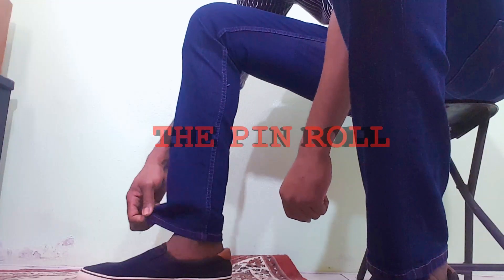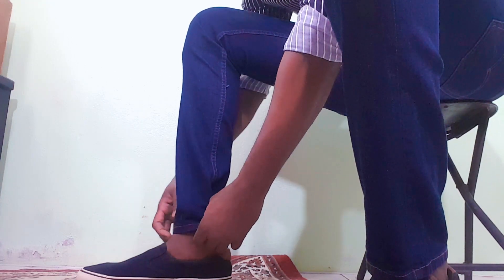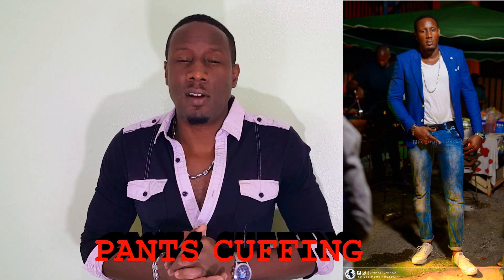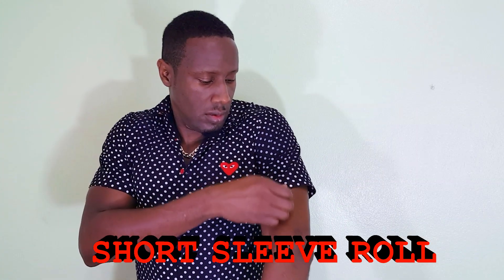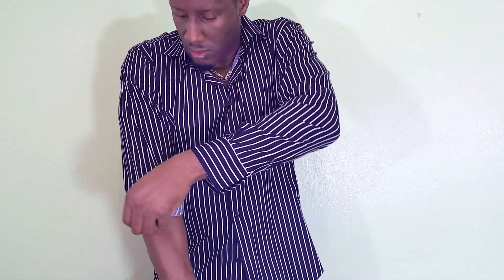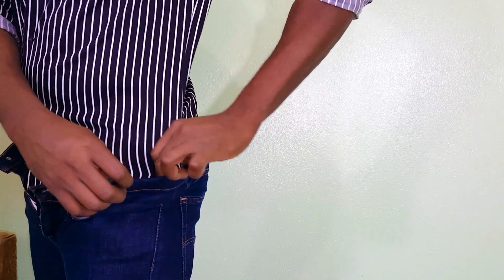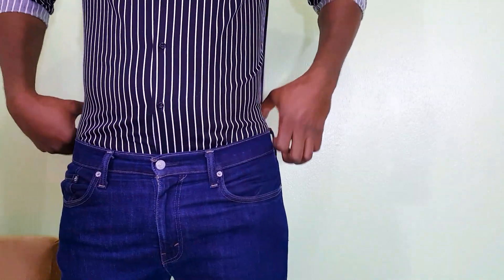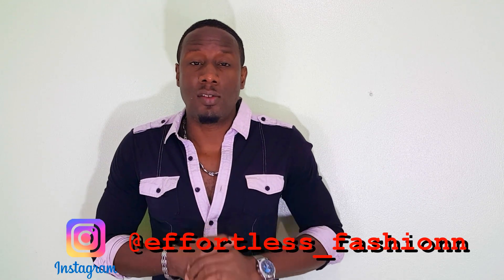Fashion Hacks Pt 2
Today I continue to show some pretty simple but effective tips and tricks that you can use to make yourself look better.